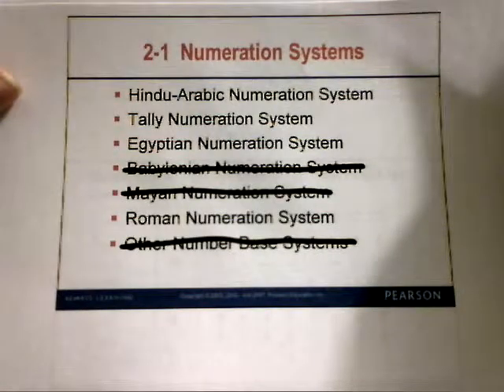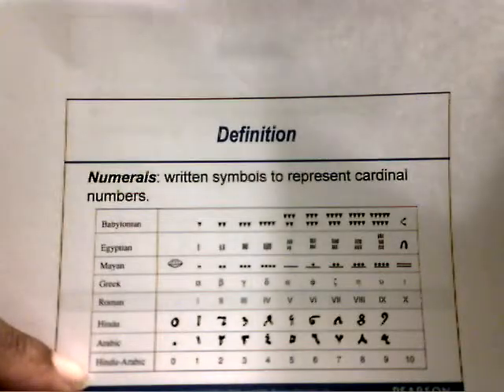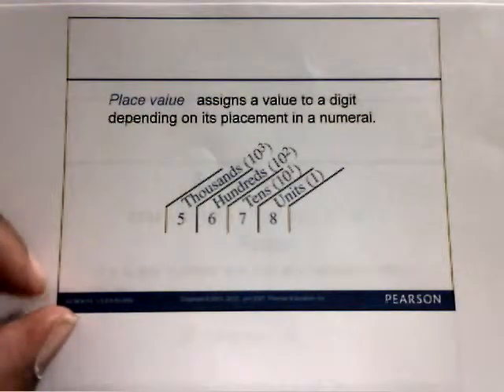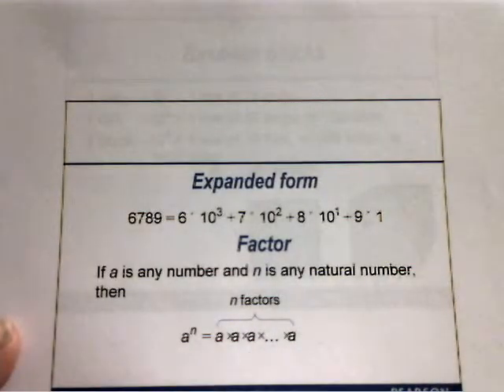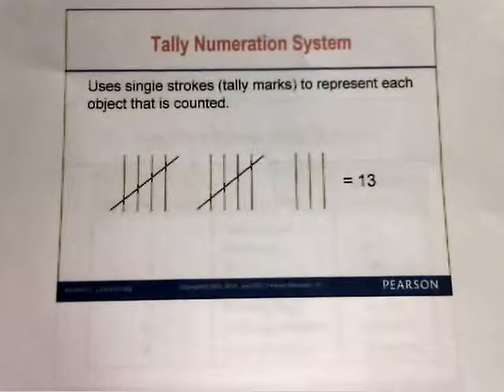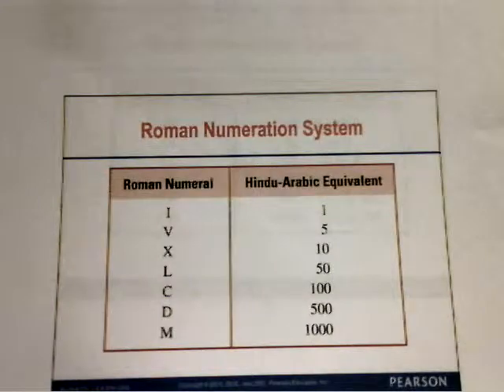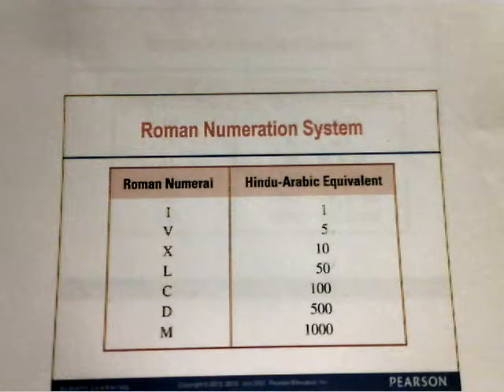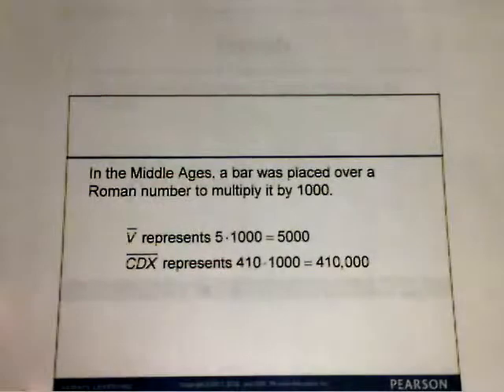Sec 2 1 Numeration Systems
MATH 2113 Section 2-1 Numeration Systems